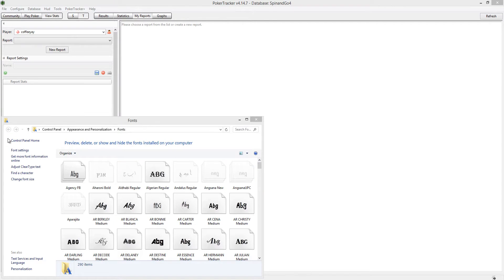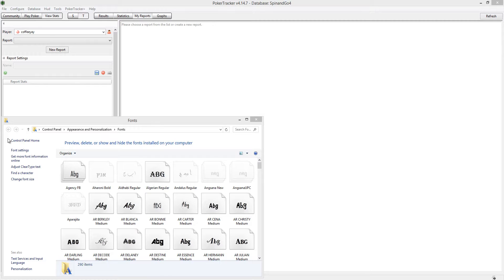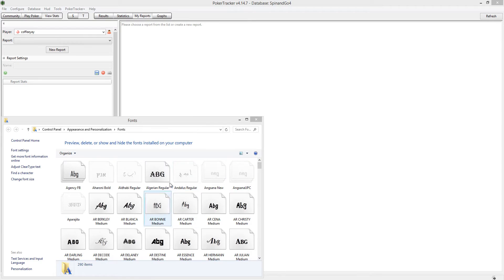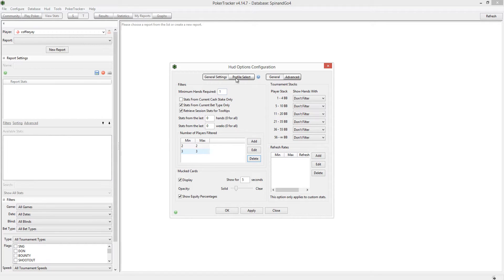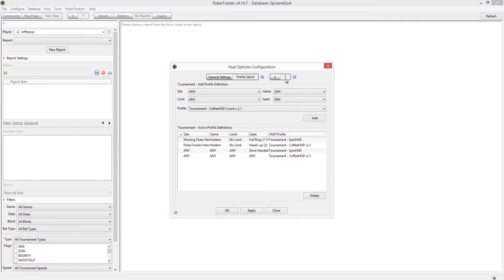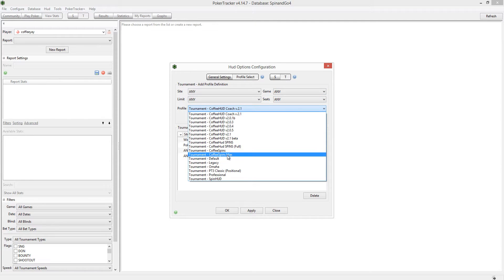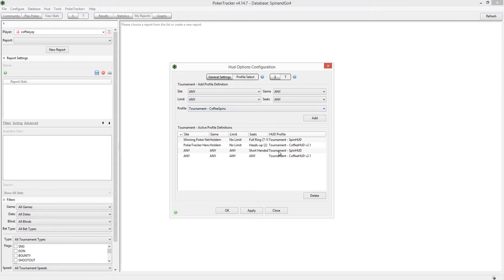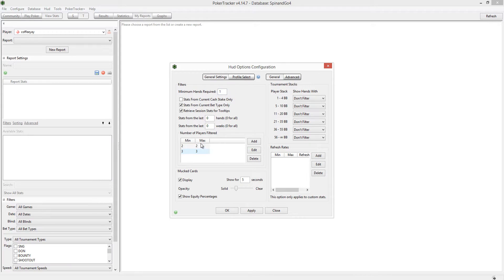CoffeeSpins Spin and Go HUD Installation Guide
If you're interested in this HUD, please visit us